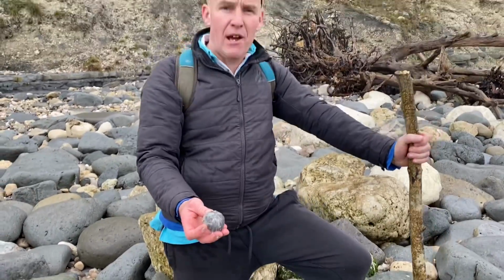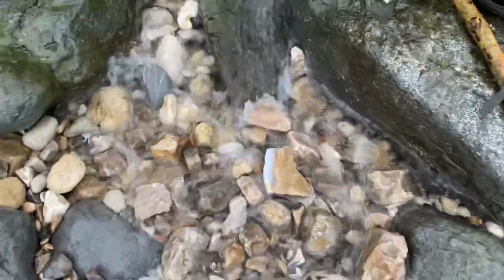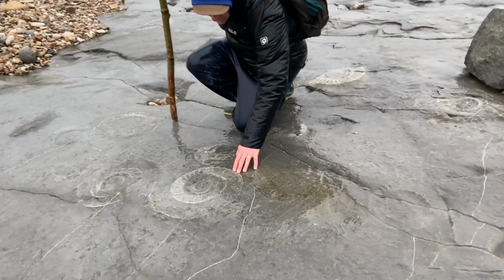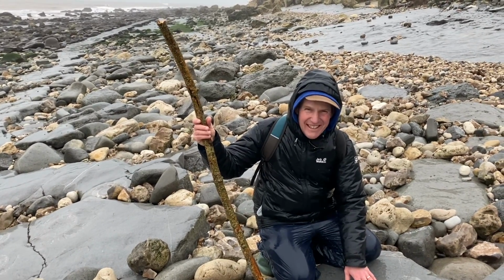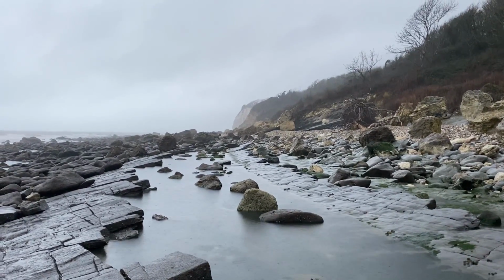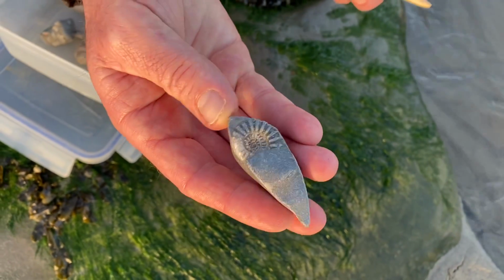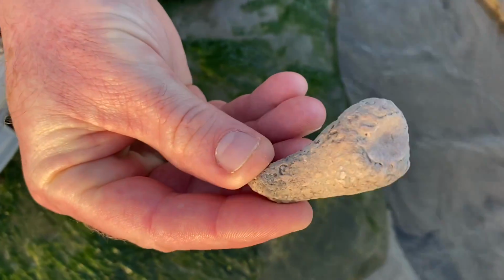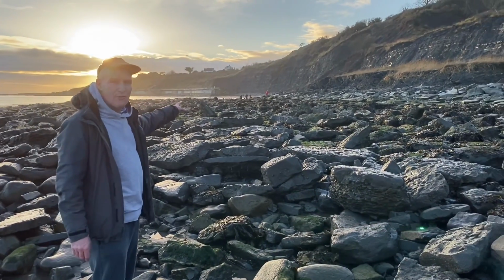Lyme Regis Fossil Hunting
I am just heading along the Jurassic Coast from Lyme Regis. I have found a lovely sea urchin fossil find at low tide . It’s Christmas Day and that’s a great fossil hunting find for me. Its good fun to go and see the ammonites on the limestone slabs to the West of Lyme Regis, they are there for all to see until the sea erodes them away for ever. Its a very rainy day when i am out along the Jurassic Coast at Christmas. Look at the video until the end where i will give you some fossil hunting tips. I am doing guided fossil walks along the beaches of Lyme Regis. Remember the cliffs are dangerous along the Jurassic Coast, they are liable to fall suddenly and without warning. If hammering any of the small layered rocks use protective eye wear and sturdy rubber gloves. To learn what are the proper small layered rocks to look for, then you can always join us on a fossil walk along the Jurassic Coast.